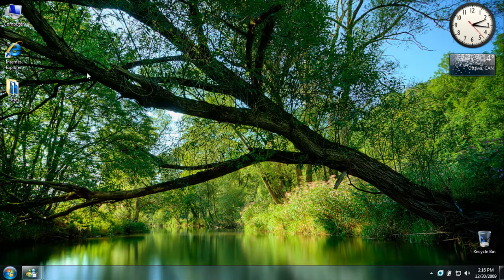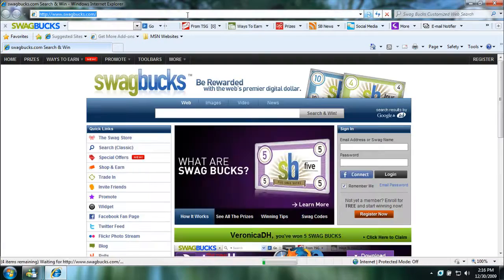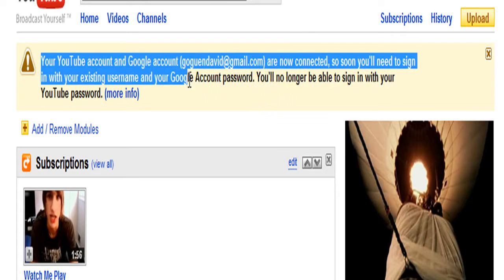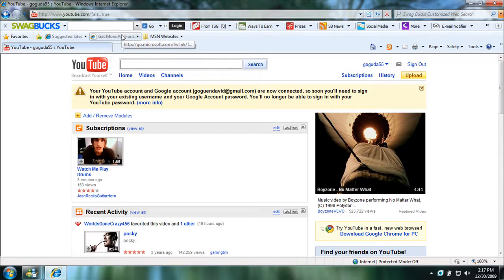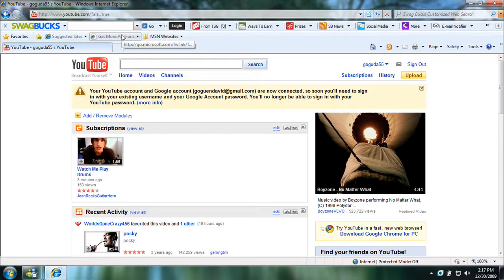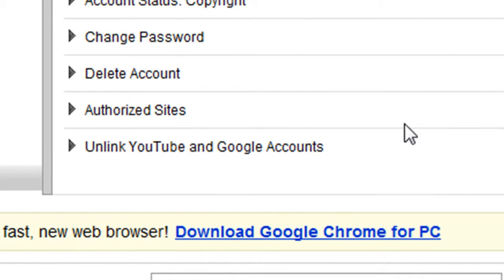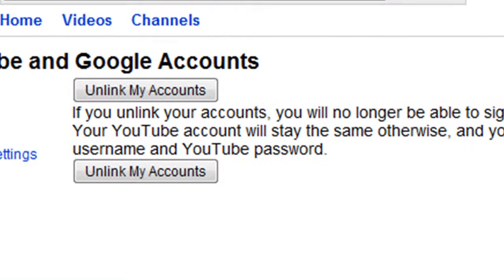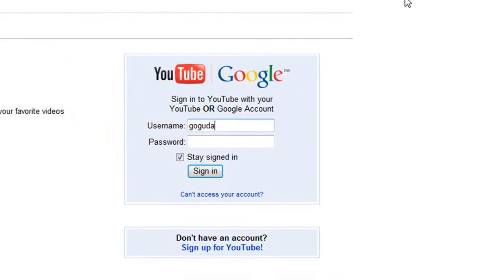How to Unlink Your Youtube and Google Accounts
**READ: THIS VIDEO IS HIGHLY OUTDATED. TO VIEW A NEWER VIDEO SHOWING YOU HOW TO DISCONNECT YOUTUBE FROM GOOGLE+, CLICK THIS

In this video, I will show you how to unlink your youtube and google accounts.